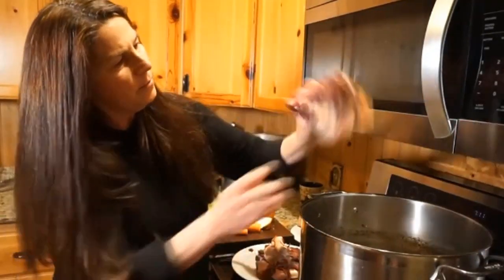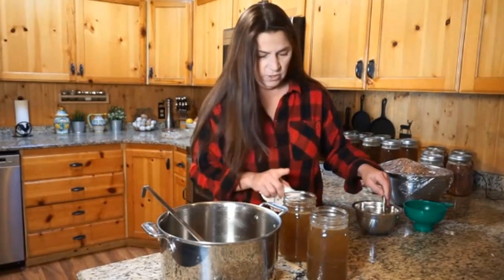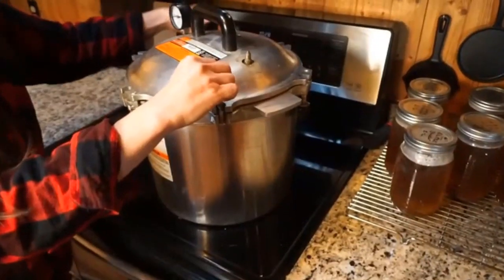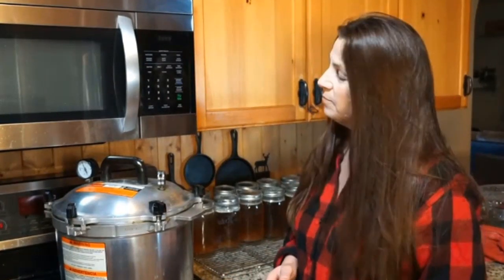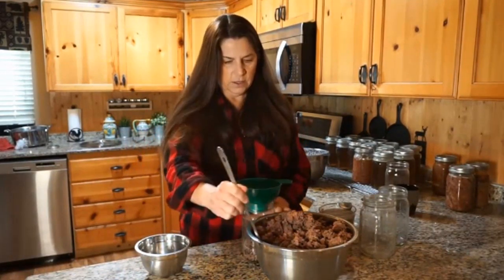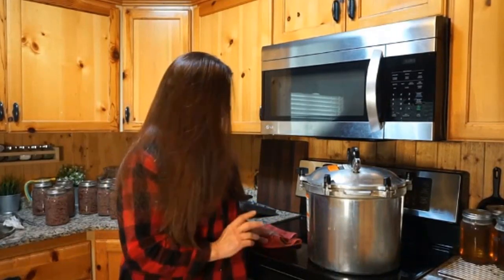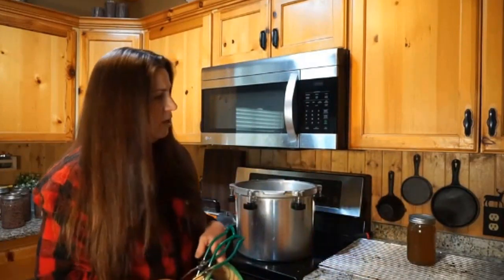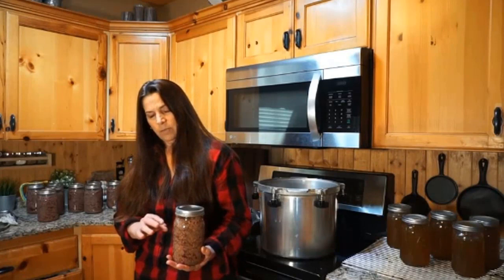The Lost Frontier Handbook Guide [Review] - How to Build a Food Stockpile That Never Spoils.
The Lost Frontier Handbook is a comprehensive compilation of skills and techniques designed to help you and your family live a life of self-reliance. Where you'll uncover secrets, like how to grow your own food and preserve it like the pioneers did; make household cleaning products from scratch; to garden and raise enough food to feed a family; and use every part of an animal. Not just the meat. And many more skills too numerous to count.

In the lost frontier manual you will find:

- The most powerful remedies that we lost to history;
- How to build a food supply that it never (never!) spoils;
- How to survive another major depression;
- The only survival superfoods you will need;
- 75 items worth more than gold in a crisis;
- Enjoy unlimited clean water 100% off-grid;
- Where to find Free Land in the USA...

You'll Also Get These Special Bonuses 100% Free

🔸Bonus 1 ➡ The 80 Square Feet Medicinal Garden
🔸Bonus 2 ➡ Surviving an Economic Collapse
🔸Bonus 3 ➡ Homestead Cooking 101

You also win 60 day money back guarantee...